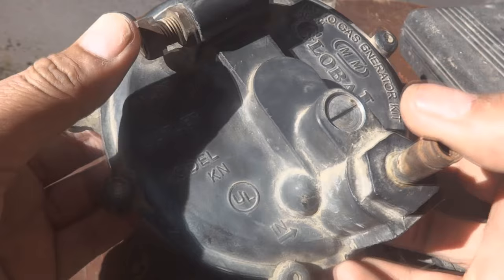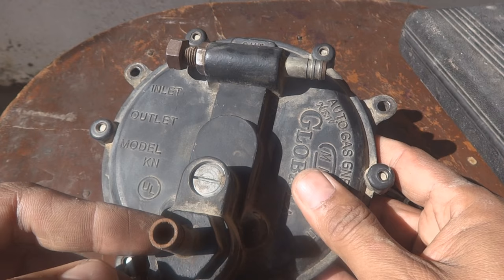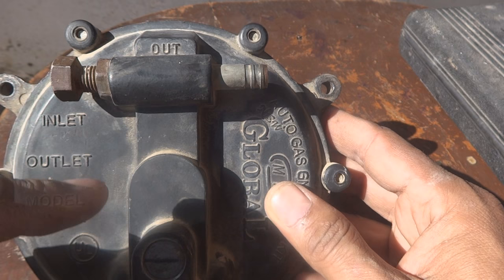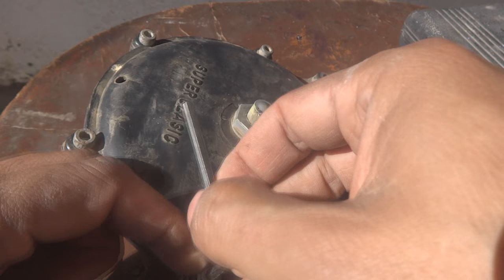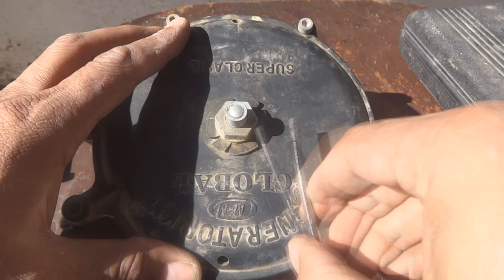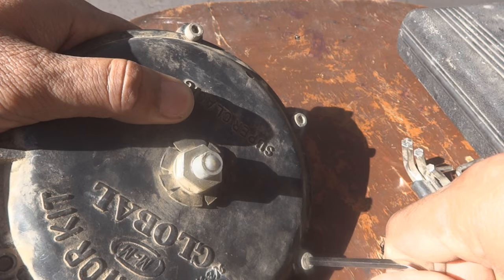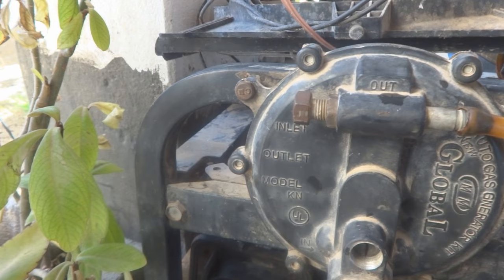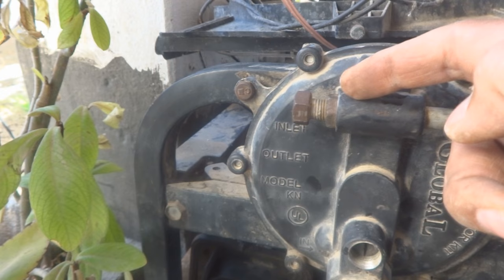Generator conversion kit maintenance.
Here is the blog post regarding this video. Must see this post as it is covering much more additional details about the gas kit.
Here in this video I am illustrating how to maintain and adjust a gas conversion kit with a small gas engine for optimum performance.

AC generator or alternator is a machine used to convert mechanical energy into electrical energy. The house hold alternator or generator is a combination of an engine and dynamo which produces line electric power which is 110 V or 220 V for house hold requirements. The power of the produced energy depends upon the size and capacity of the generator. A very common size now a days is 3KVA machine with gas engine from China manufacturing. Whereas there are other varients like 5KVA and 7KVA are also in use which has car engine and a local dynamo or alternator. There are diesel engine generator sets available. They are big machines normally with much more power capacity.
The gasoline engines are sometimes run by regular gasoline and most of the time they are operated using line gas or Methane (CH4) if available locally. The methane or gas is cheaper for operating such engines compared to regular gasoline. The methane or gas is not that strong fuel like as gasoline but due to high prices for gasoline, gas is preferred fuel for such engines. The gas is fed to the regular gasoline engine through gas kit. The gas kit is nothing but a gas pressure and flow control device. The house hold gas is regulated through company provided regulator but that is not enough for the purpose of engine to run it smoothly. Further regulation is achieved by gas kit equipped with engine. The gas kit has one inlet and one outlet. The inlet is connected to house hold gas line and the outlet is connected to the air intake of the engine at the mouth of carburetor. The gas is mixed with intake air to engine here at this point. The gas kit has a mechanism that it is not providing any gas flow on the outlet till it is not sucked. The gas kit is working on the negative displacement or suction principle. When the engine is running, it is operating like an air pump. It sucks air from the intake, compress it and then exhaust it. The cycle repeats each time. When the engine is sucking during suction stroke, it produces negative pressure at intake manifold. This negative pressure produces vacuum in the outlet line of the gas kit. In the gas kit there is a diaphragm inside to which a lever is attached. The level is further attached to a rubber stopper which is pivoted on the gas intake line of the gas kit. There is a little spring tension applied on the lever which keeps the stopper in stopped position at intake at normal atmospheric pressure. The spring tension is adjustable by a screw from the out side which sets the gas quantity to the engine. When there is a vacuum applied on the diaphragm, it attracts the lever which opens the gas intake and that gas is fed to the vacuumed line or gas kit outlet which becomes the engine fuel. So during the other three stokes of the engine when it is not sucking air, the gas intake is stopped by stopper as there is no vacuum in the intake of the engine. This cycle continues all the time, the engine runs and it is fed with required quantity of fuel. Here is the image you can understand the function from. Also this image is depicting the different parts. Doing maintenance on a gas kit:
Open all 6 elan key bolts using appropriate size elan key wrench. Keep them side and don't loose any bolt because they maybe fixed latter on. Remove both halves of the gas kit. Use a screw driver to crack open both sides if necessary. Keep the one cover side. Pry off the diaphragm as shown in the image below. Unscrew both screws on the lever pivot. By removing both screws you will be able to remove the lever from the kit. Keep the spring is secure place and clean it also for future assembly. Clean the rubber stopper on the control lever using a sand paper. Make it smooth and clean. Clean the gas kit gas intake also using sand paper. Make it level and smooth. Clean the pivot groves also and lubricate them with little motor oil to make the lever very much free during its operation. Assemble everything back in exact reverse order you opened. Then after completing the kit, fix it back on the generator or engine and connect both lines. Start the engine and adjust both adjustments for good engine performance. Fine tune them to achieve excellent engine running and starting points. Set the adjustment on such calibration.
Once you do it perfectly, it will worth your effort by easy engine starting and excellent running. Do this maintenance for the gas kit yearly or whenever required. Hope this document will help those who have such kind of engines and they are about to service their gas kits.